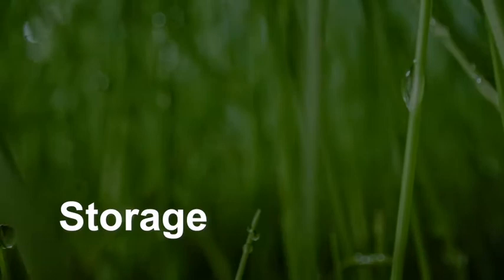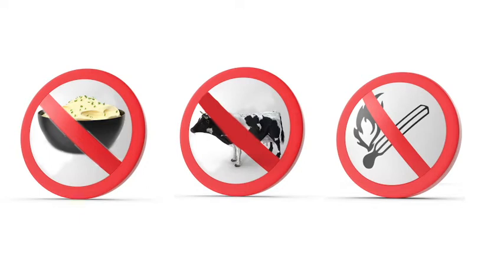Fall Army Worm: Safe use of pesticides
A partnership of Cereal Growers Association and CABI on Fall Army Worm (FAW) identification, infestation symptoms, management and pesticide use. The videos were used to train Fall Army Worm Champions in 8 counties Busia, Siaya, Kakamega, Uasin Gishu, Meru, Bomet, Trans Nzoia and Makueni